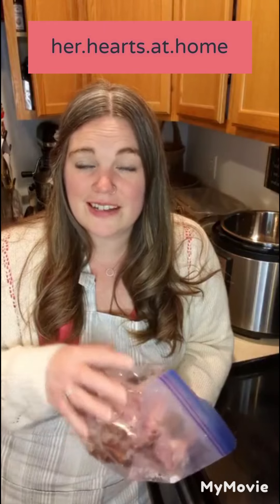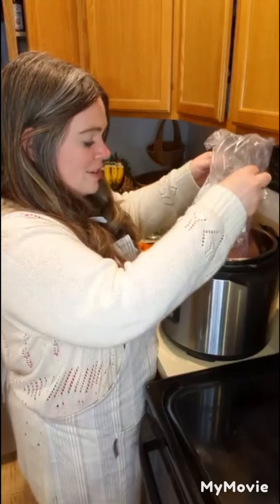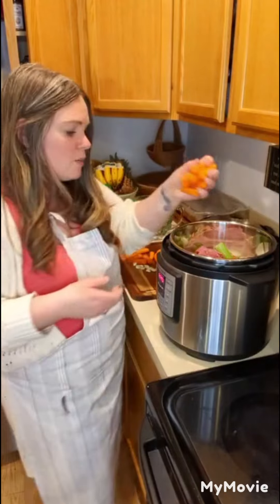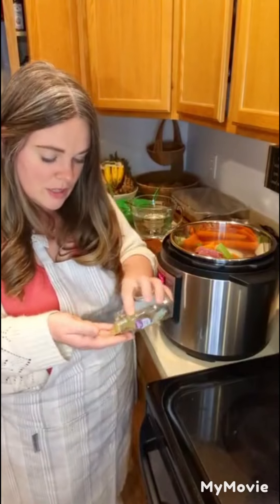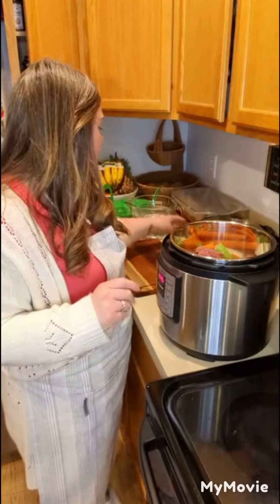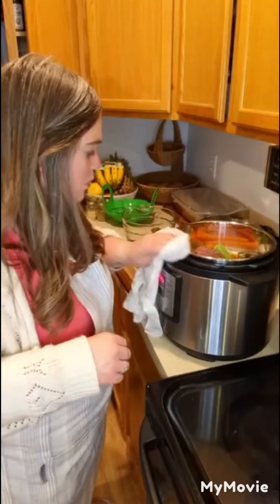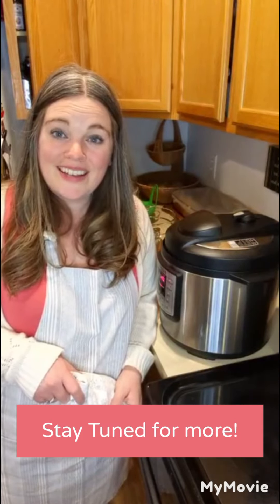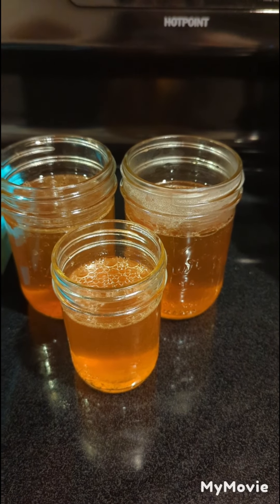Let's make ham broth!